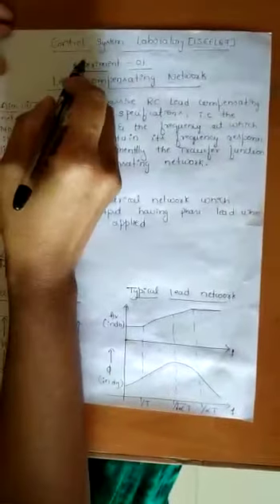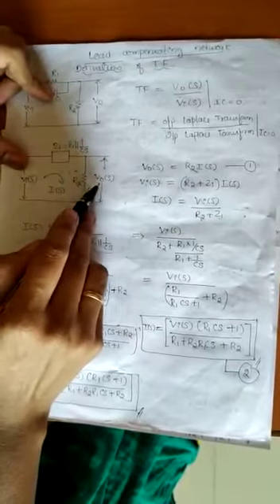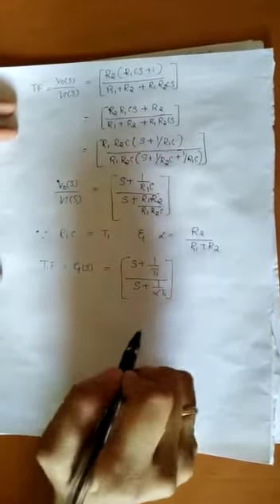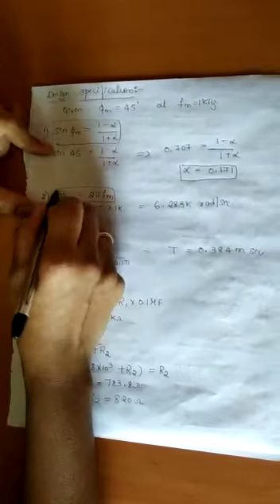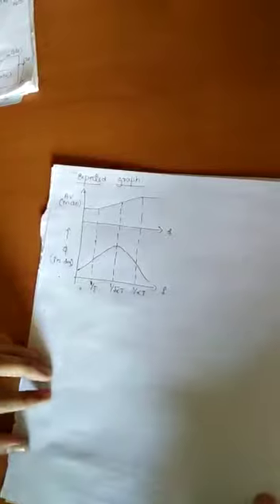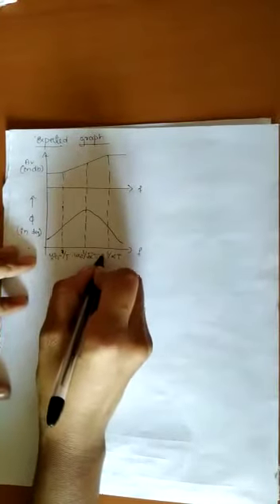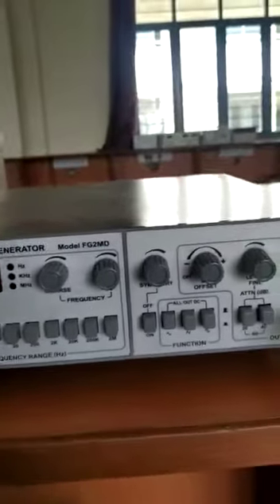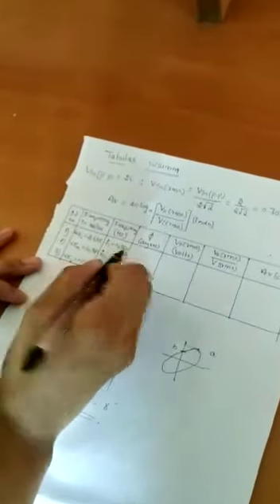lead compensating network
SVIT EEE CONTROL SYSTEM LAB lead compensating network